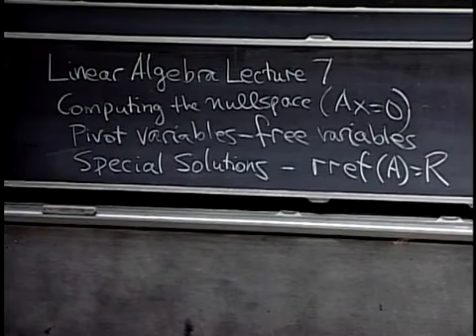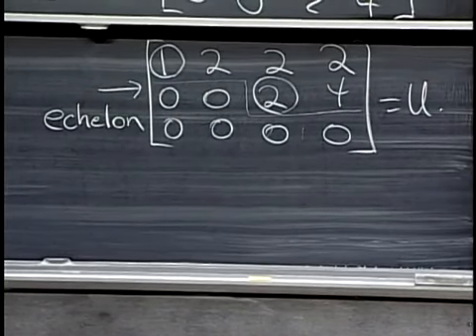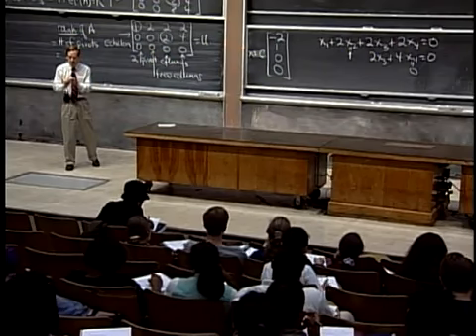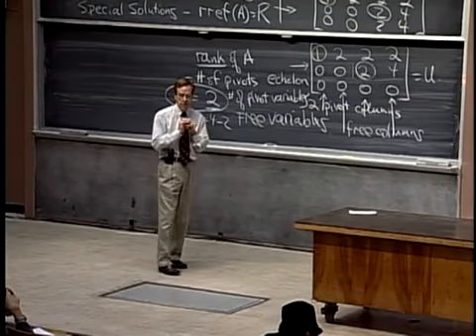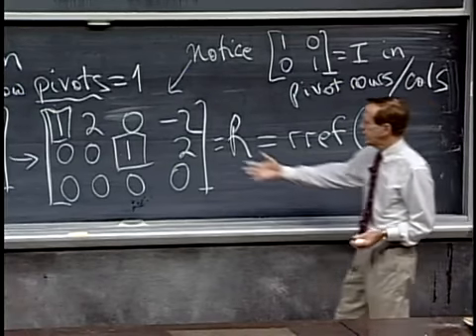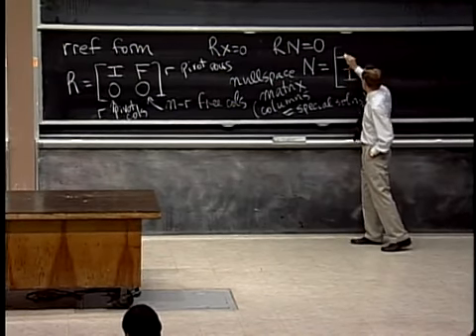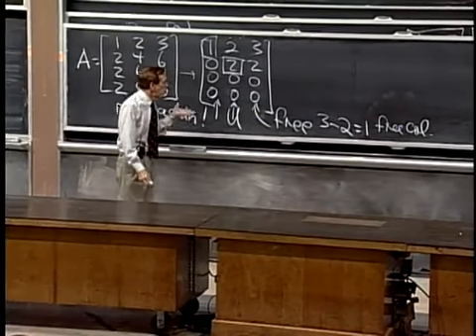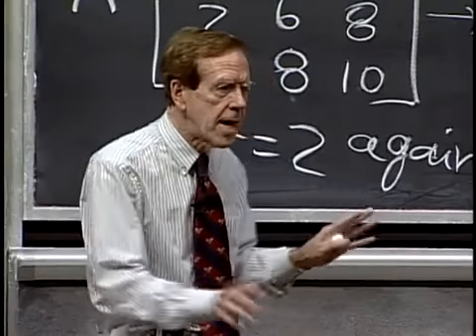Saylor.org MA211: MIT's "Solving Ax = 0"